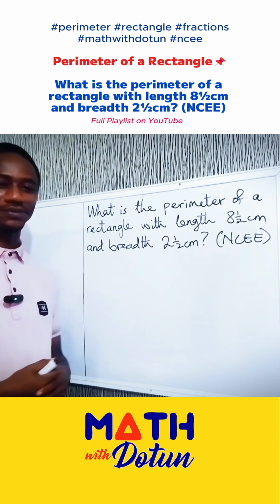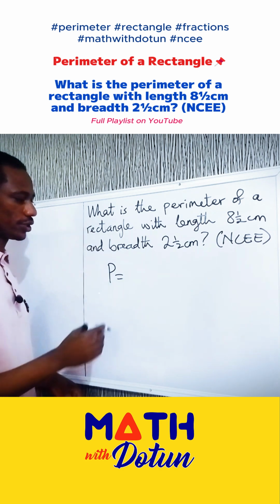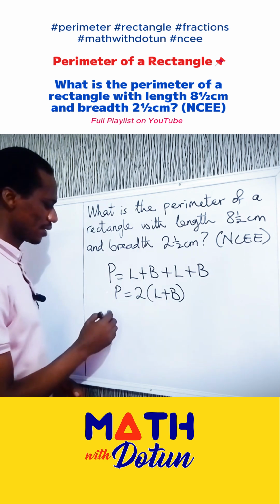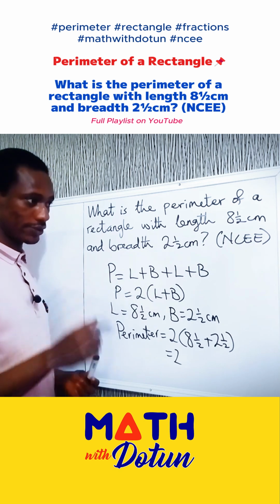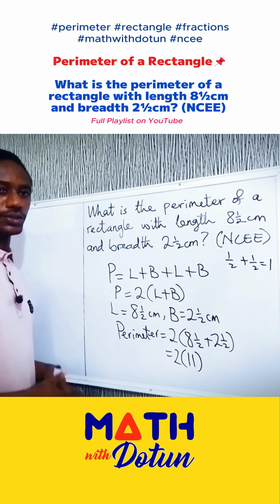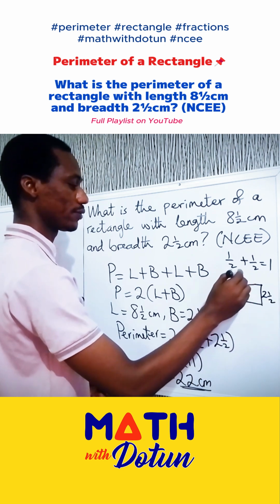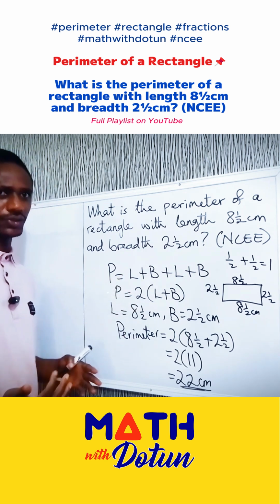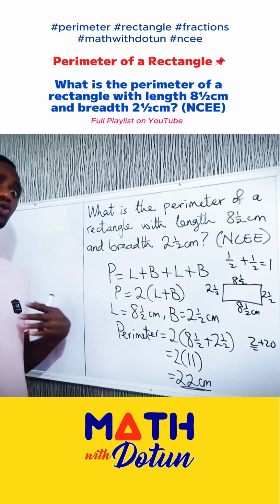How to Find the Perimeter of a rectangle